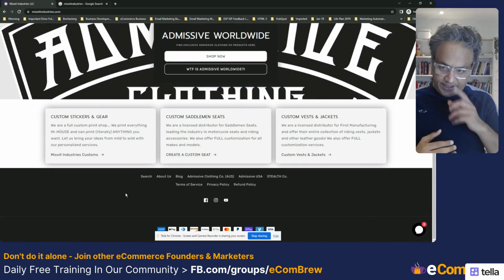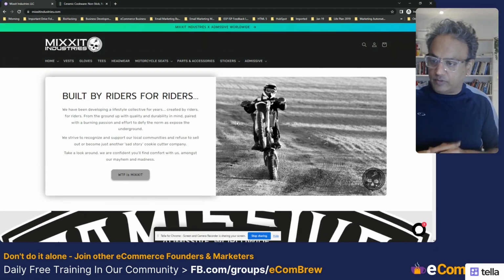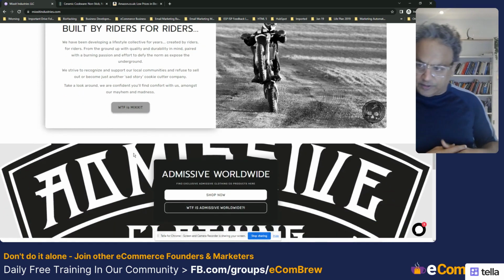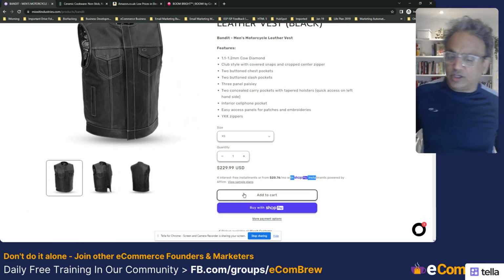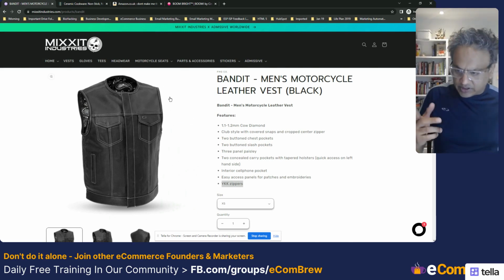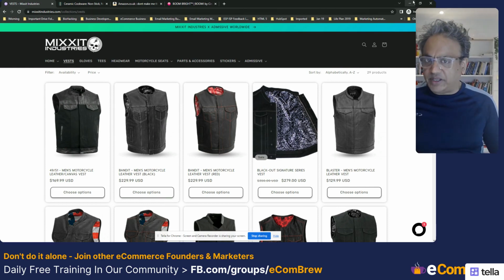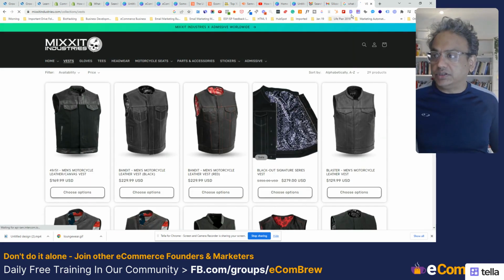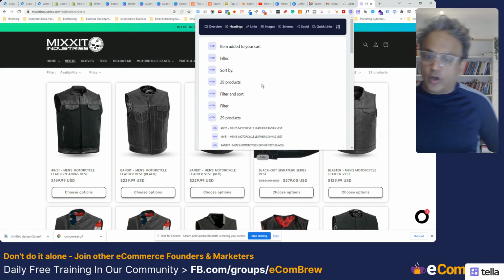Boost Your E-Commerce Success: Expert Audit of Mixitindustries.com Reveals Top Design Tips & Tricks!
In this video, we audit Mixitindustries.com, an e-commerce website built by riders, for riders.

We provide an honest and blind audit of the website, pointing out its strengths and weaknesses. We suggest ways to improve the website, including reorganizing the homepage, improving navigation, adding a shipping policy, and highlighting products.

We also stress the importance of a well-designed footer and give tips for how to structure it.

Watch this video to know in detail the dos and don'ts of e-commerce website design for a easy user experience.

We would love to help you audit your brand and provide recommendations to enhance your online presence.